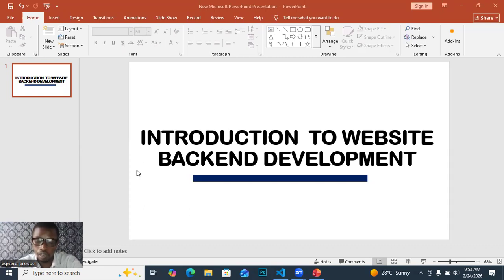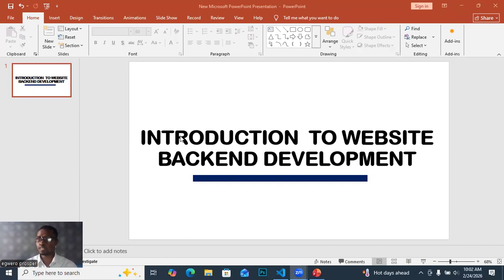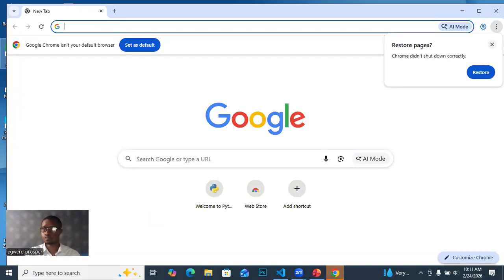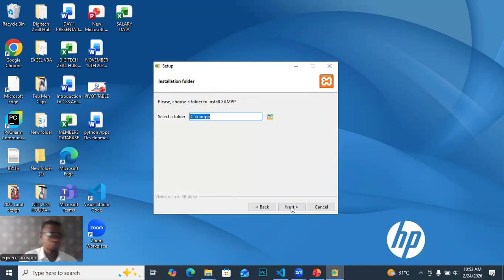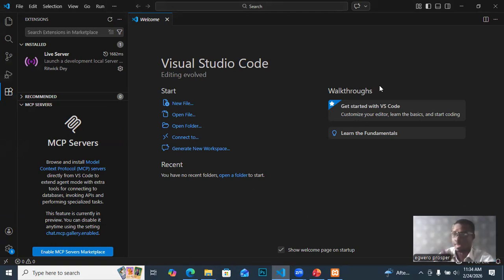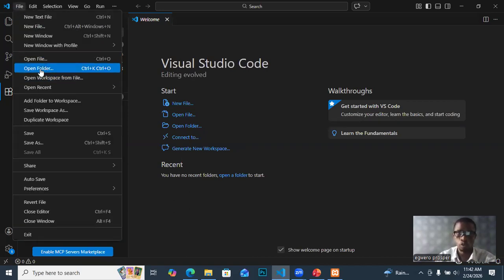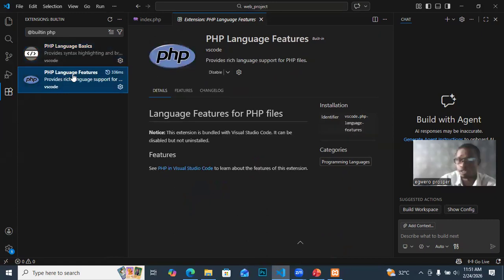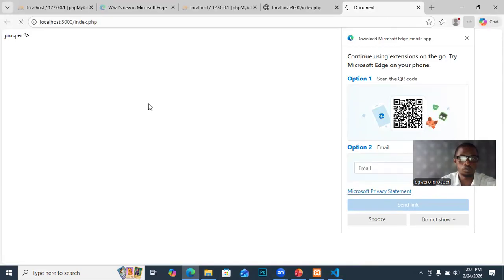INTRODUCTION TO WEBSITE BACKEND DEVELOPMENT